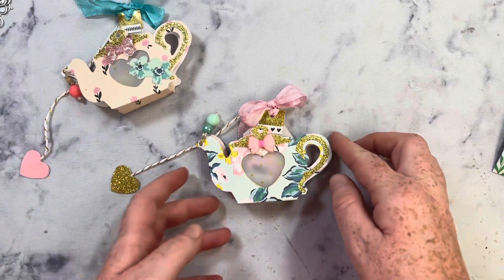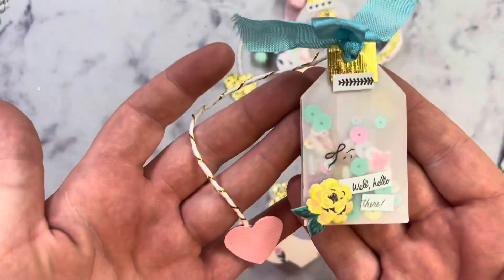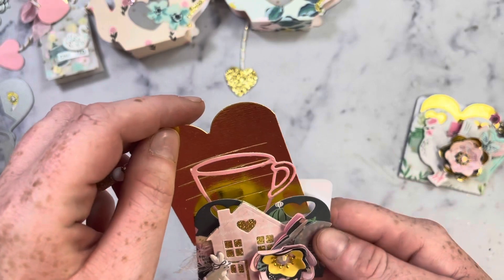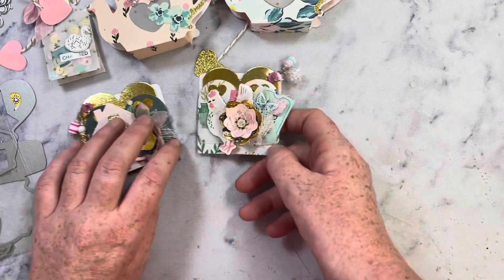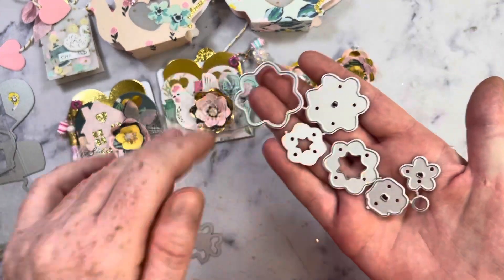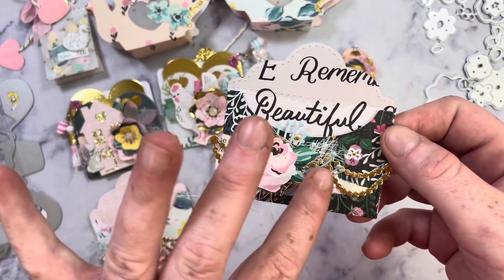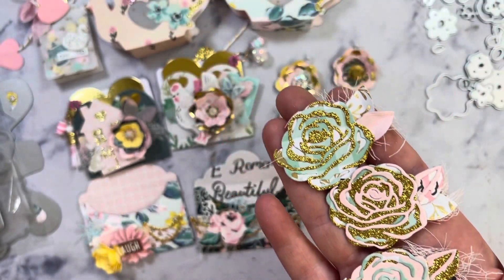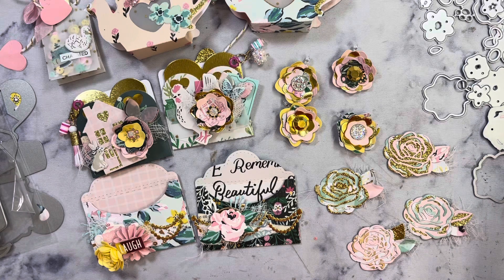Project share | new dies | inlove art shop | Maggie holmes garden party | COME SEE!!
Hey guys!! I seriously LOVE inlove art shop dies; they always cut so effortlessly.

Here are links to the dies I have shown in my video; if you have any questions let me know.

Xoxox

Janai